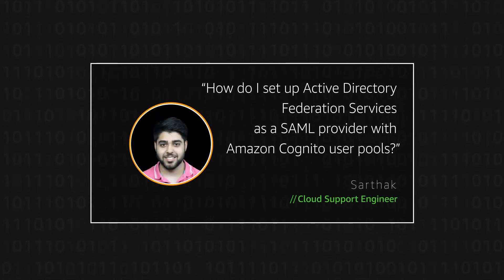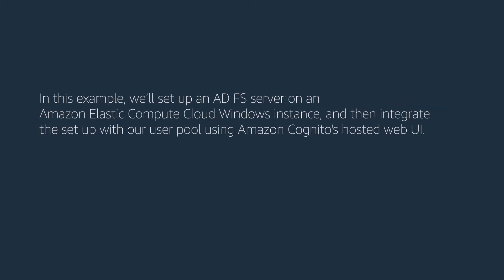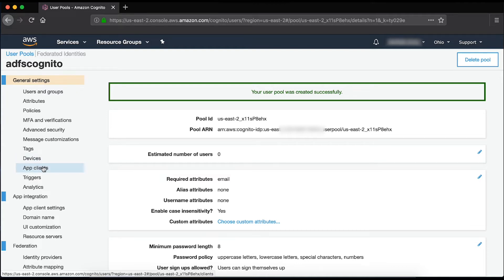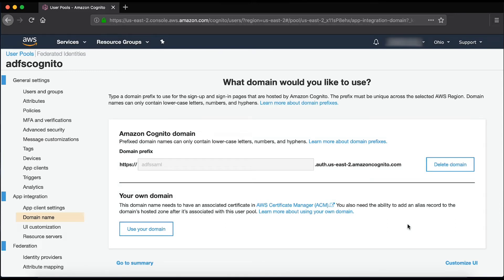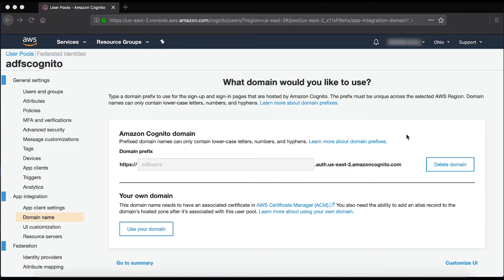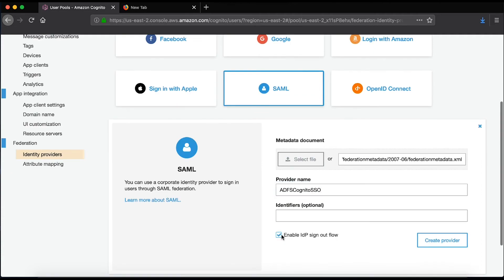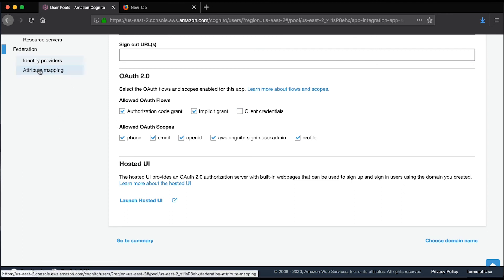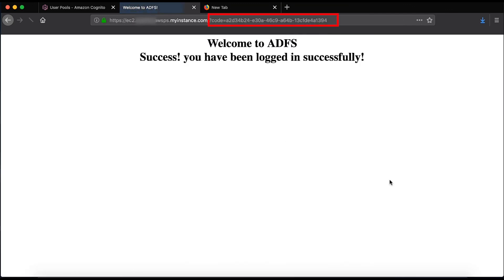How do I set up AD FS as a SAML identity provider with an Amazon Cognito user pool?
Skip directly to the demo: 0:29
For more details see the Knowledge Center article with this video
Sarthak shows you how to set up AD FS as a SAML identity provider with an Amazon Cognito user pool.